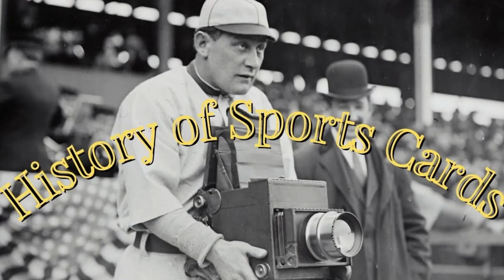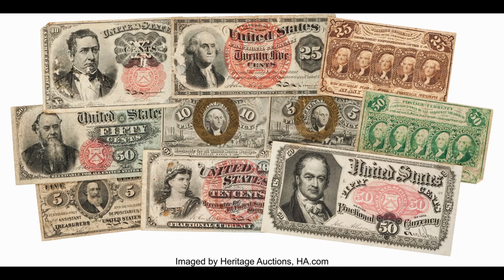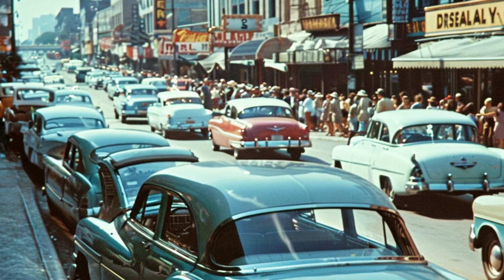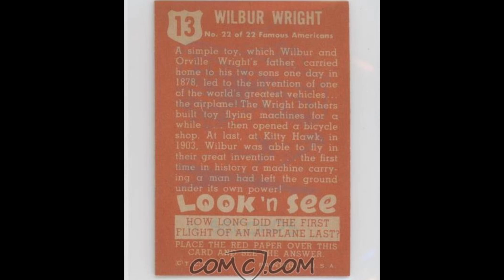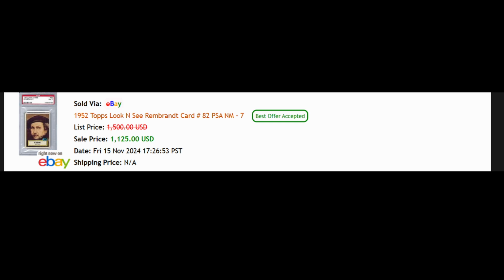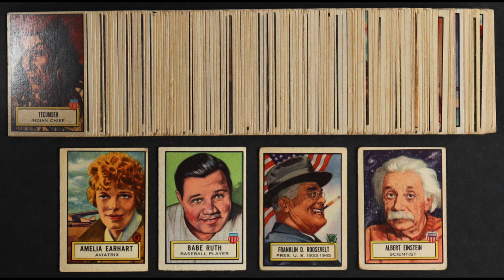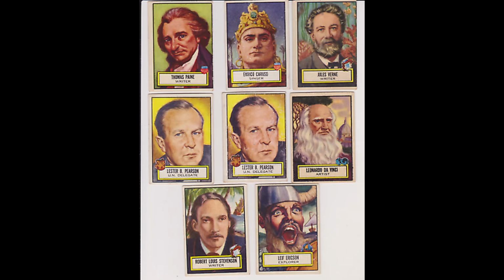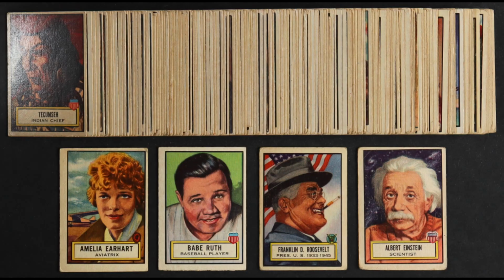Trading Cards Before Sports Cards Even Existed | Full History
The history of non sports trading cards goes back as far as sports cards. In this video, we'll explore this fascinating history. We'll also spend some specific time focusing on one of my favorite vintage non sports sets, the 1952 Topps Look 'N See set. Enjoy!

Sign-up for a Medium account to read unlimited and/or write articles